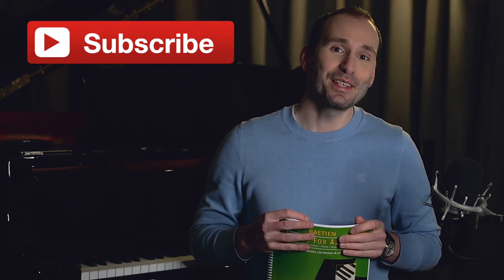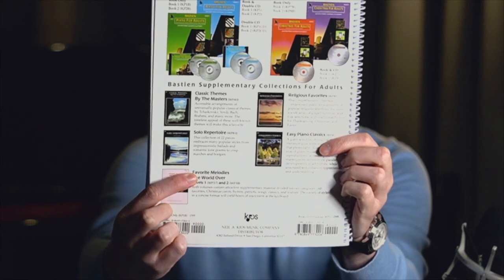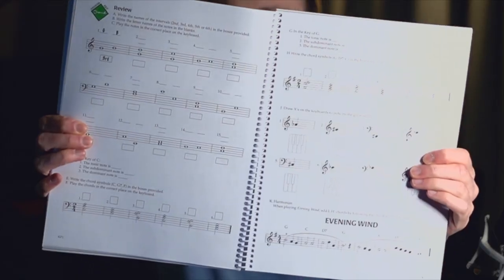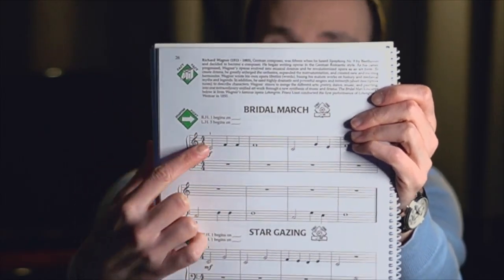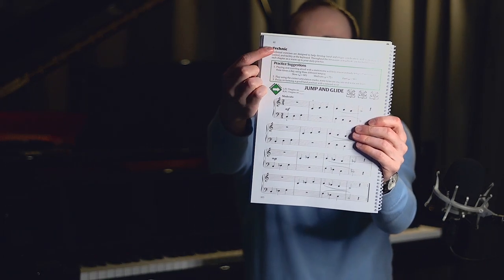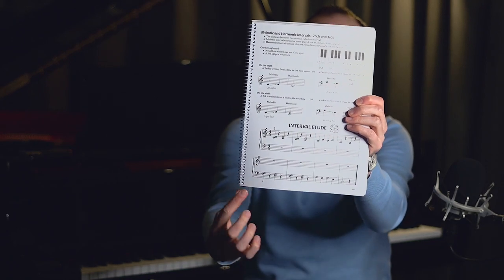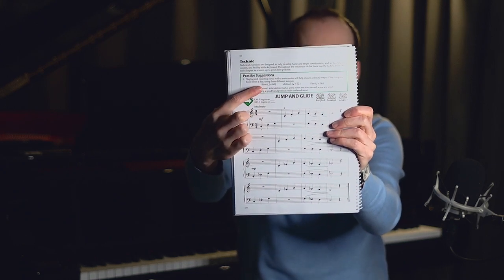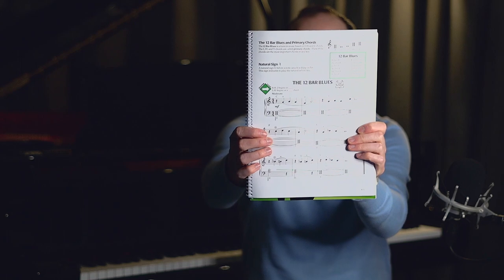Bastien - Piano for Adults | Piano Method Book Review & Overview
Bastien Piano for Adults book 1
Bastien Piano for Adults book 2